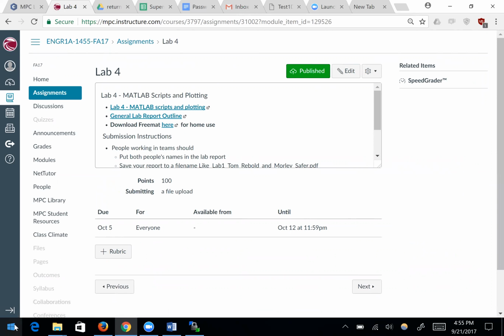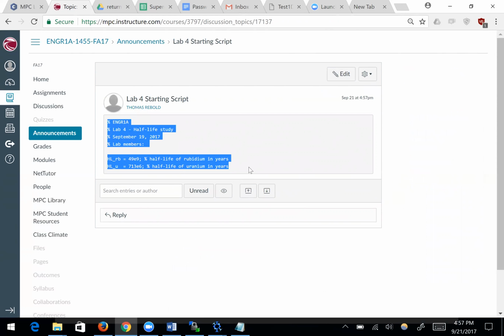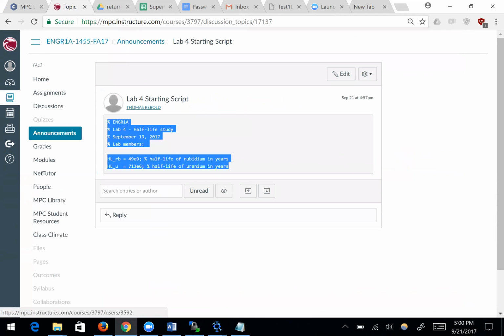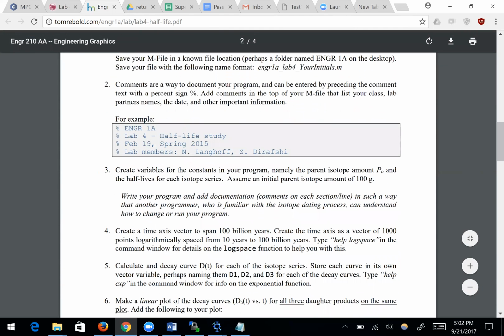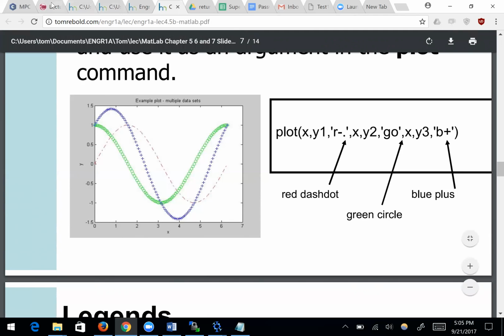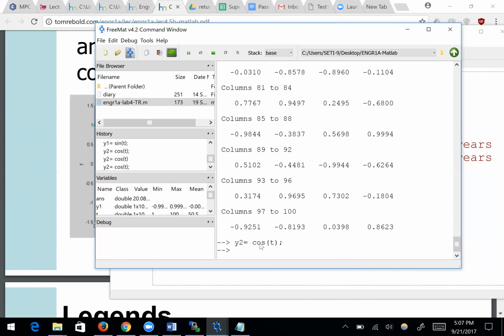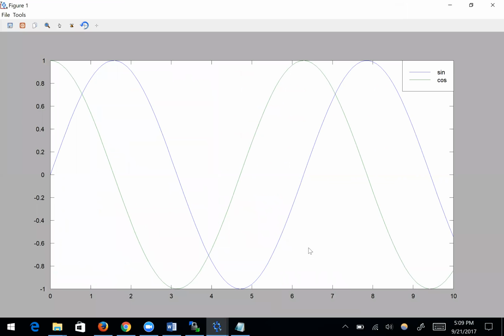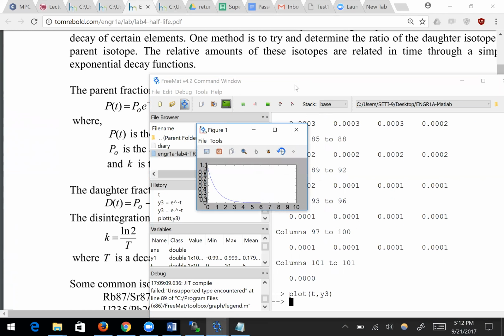week 5b - Lab 4 MATLAB part 2